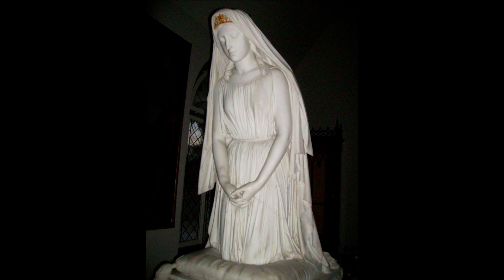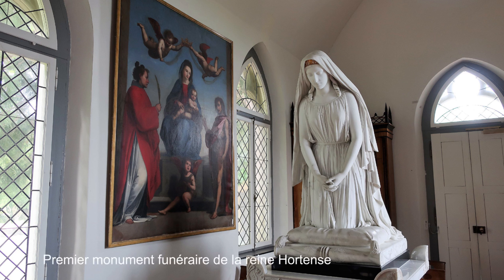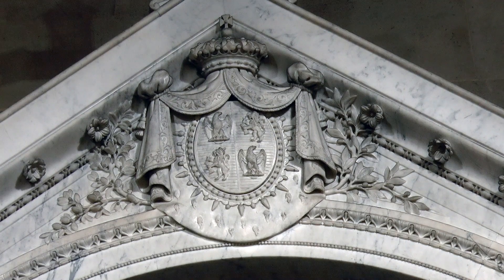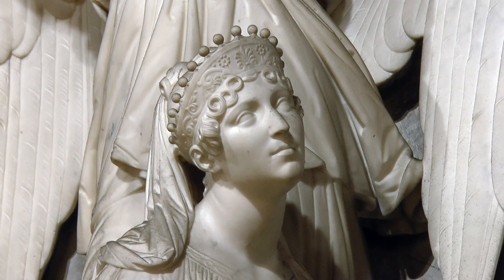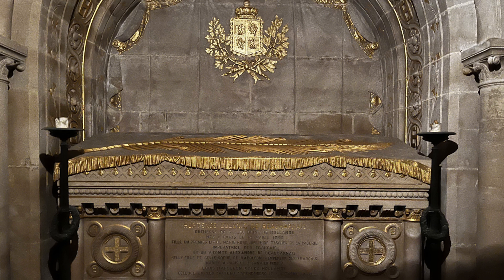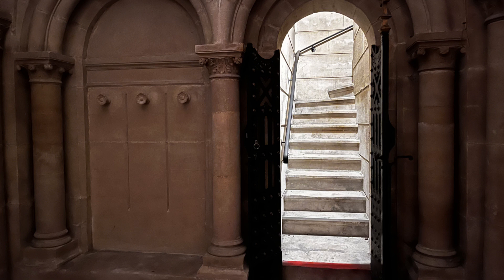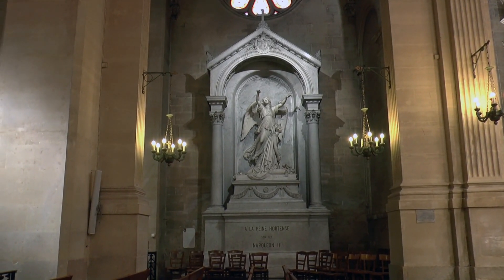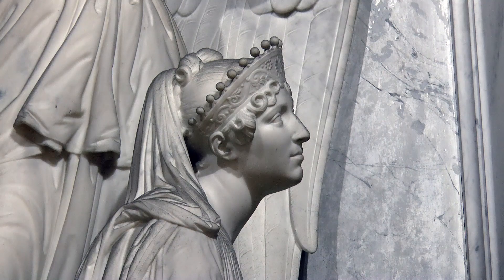The cenotaph of Queen Hortense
At the end of 1837, the body of Queen Hortense arrived, who died on October 5 in Arenenberg. The funeral convoy arrives on November 19. On January 11, the ceremony took place with great fanfare. In 1846, the monument that Louis Bonaparte had requested from Lorenzo Bartolini was officially inaugurated. The statue represents the queen kneeling in an attitude of prayer, hands crossed, dressed in a sleeveless tunic, her head covered with a long veil. The base is covered with 3 bas-reliefs: charity, Virtue and death in exile.

Bienvenue sur la chaine des Paroisses de Rueil-Malmaison
👉 RDV à 11h en direct pour la messe le dimanche matin